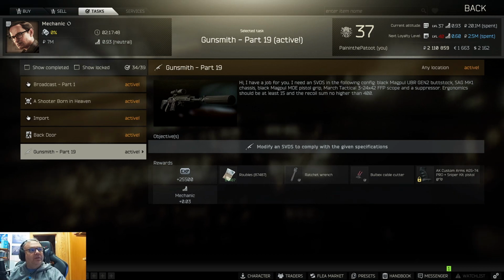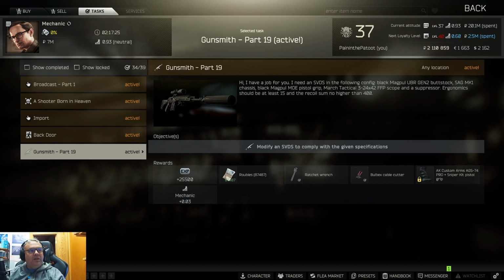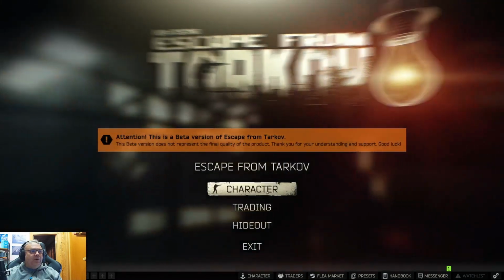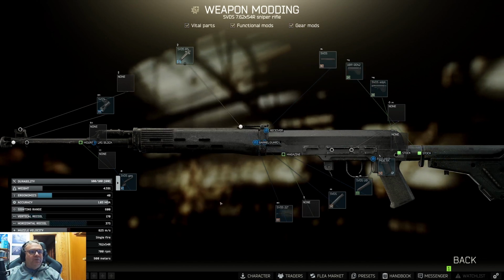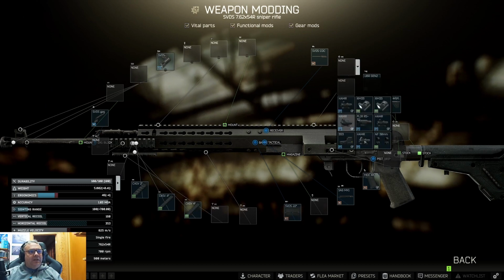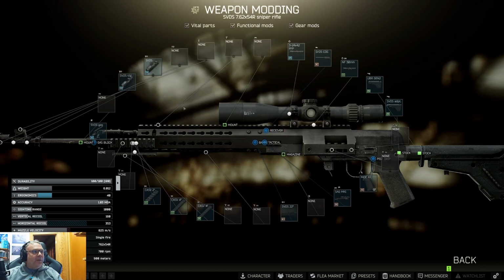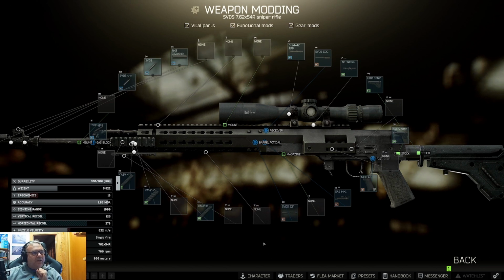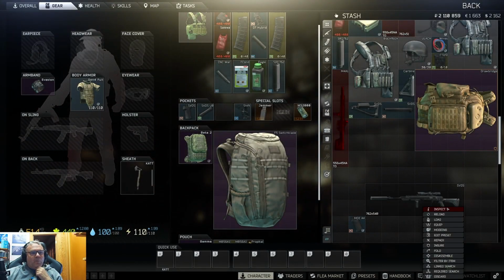Tarkov Mechanic Task: Gunsmith part 19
Here is a quick video on the SVD Gunsmith task 19. You need the SVD, UBR Gen 2 black stock, SAG MK1 handgrip, Magpul MOE pistol grip in black, March Tactical scope and 30 mm mount. You also need the Rotor 43 suppress or the rotor 43 thread mount.